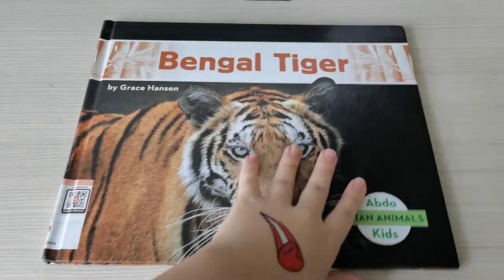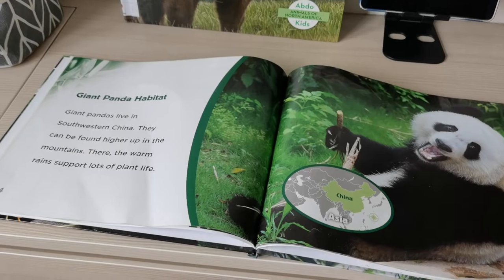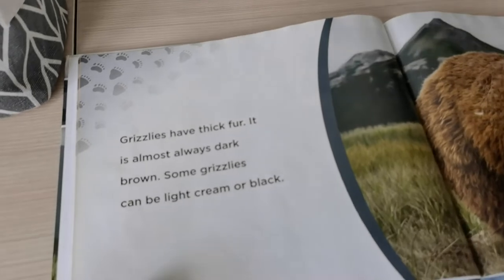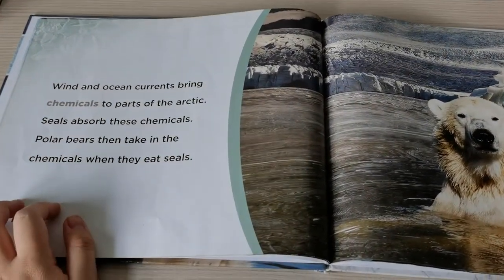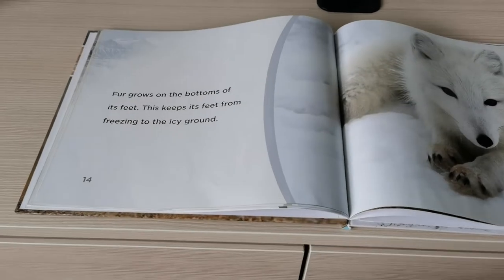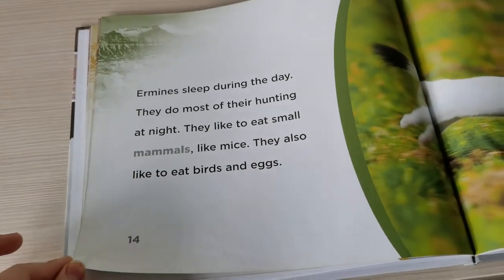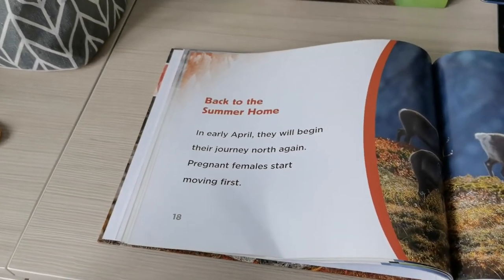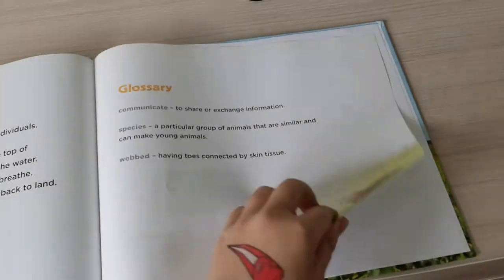Animal Reading Books Part 1 (story book for kids)